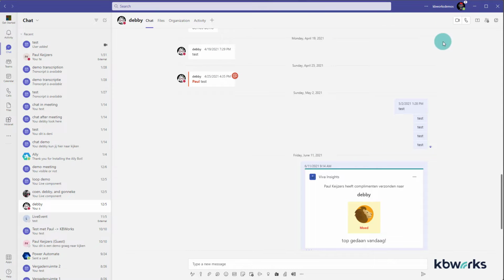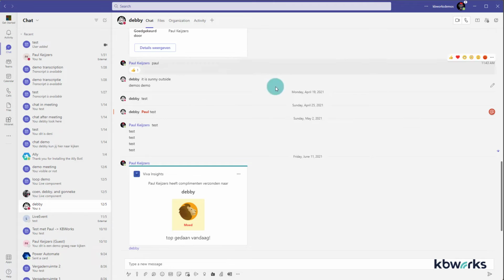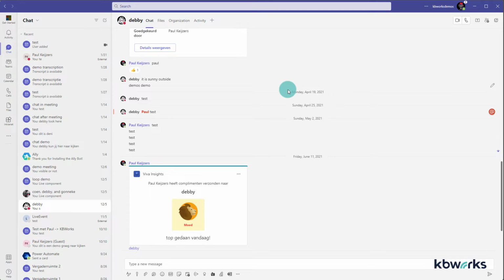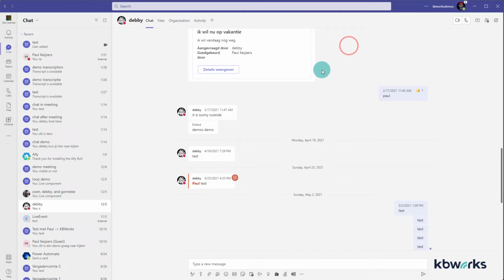More messages on your screen with compact mode in microsoftTeams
More messages on your screen with compact mode in microsoftTeams. This new functionality makes it possible to have more messages in your chat up to 50% saving in your screen.

0:00 start
0:05 why and how
0:19 Demo how this works
1:25 Summary